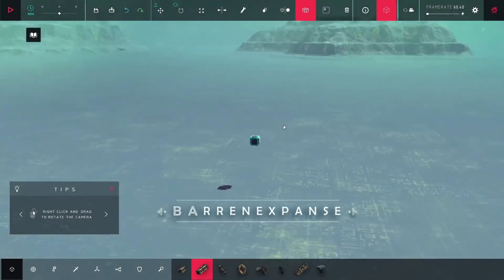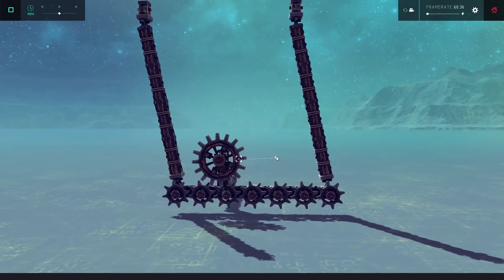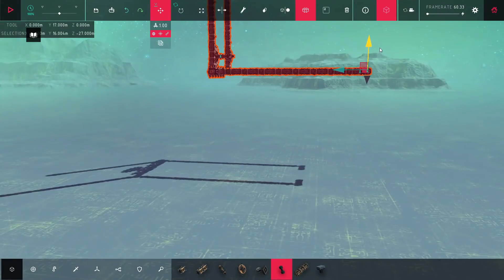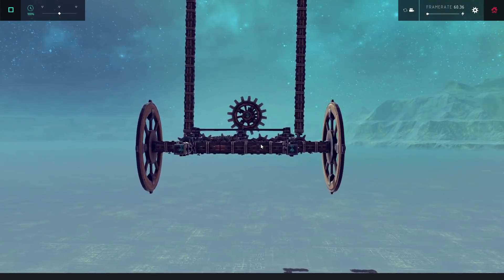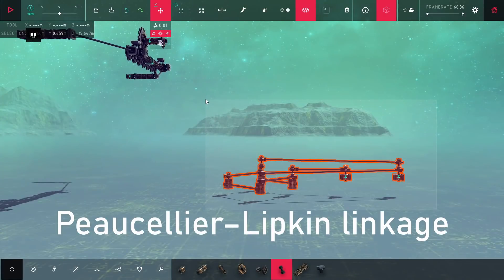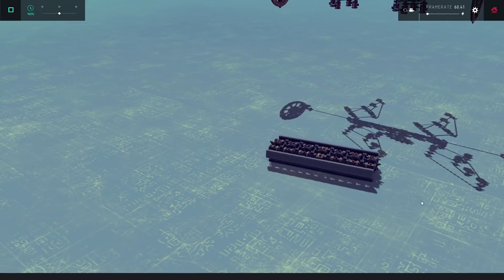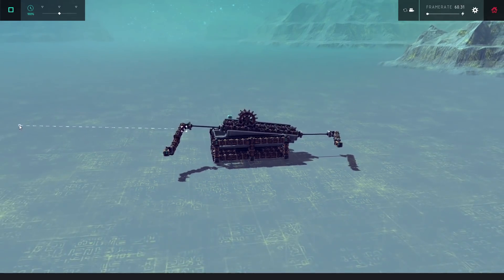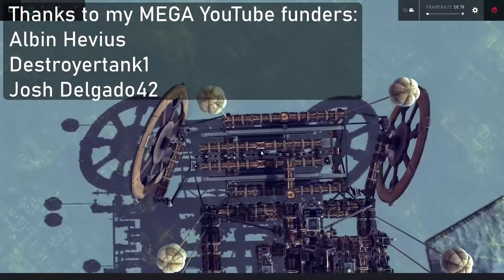Making Rack and Pinion Steering in Besiege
All my homies hate steering blocks.